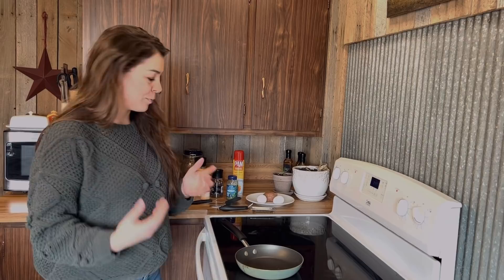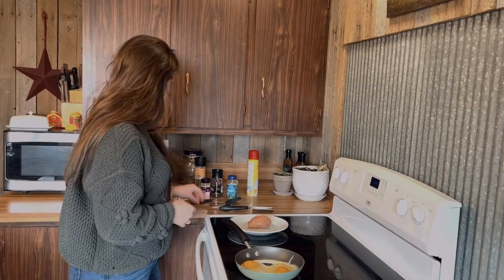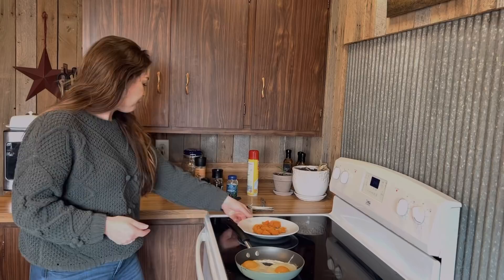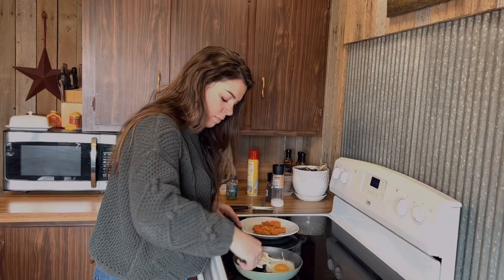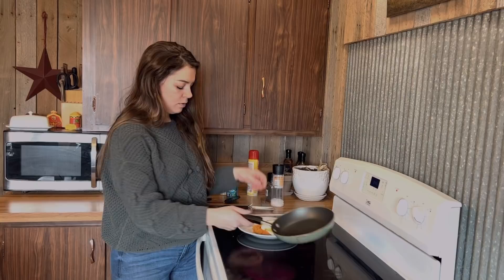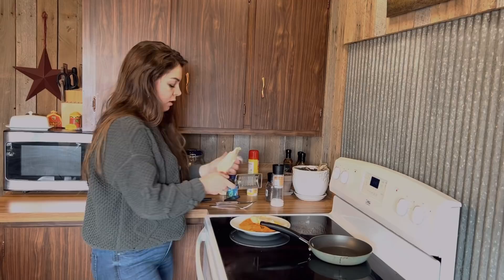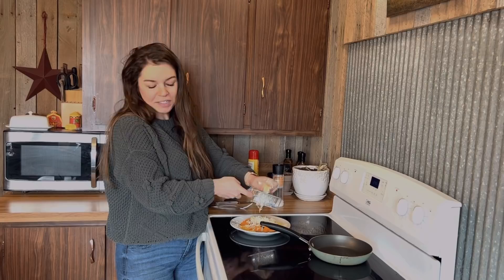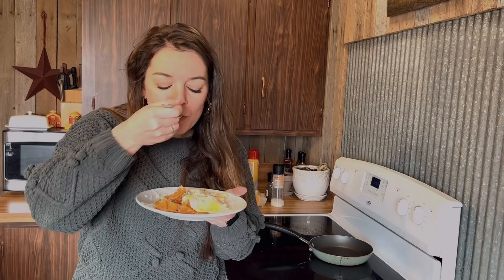My Fave Quick + Easy Breakfast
This is literally one of my favorite things to eat for breakfast when I want something a little more than a granola bar but don’t have a ton of time!

I just pop a sweet potato in the microwave until cooked through (this recipe would be even better if you have the time to roast the sweet potato), cut it in bite sized pieces, and sprinkle some salt, pepper, and garlic powder on top. Meanwhile, fry up a couple eggs over easy and pop them right on top of the sweet potato. Grate some fresh Ludwig Farmstead Creamery cheese (my favorite is Jake’s Special Herb!) and garnish with parsley. Enjoy!

KidKare Wishlists:

Kids wishlist:

Teens wishlist:

Facebook - Heart of the Midwest